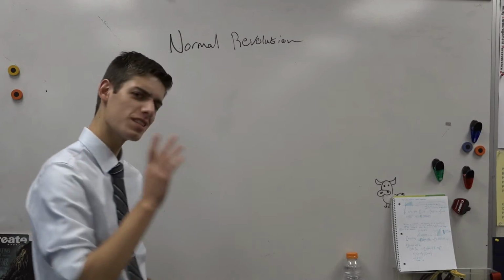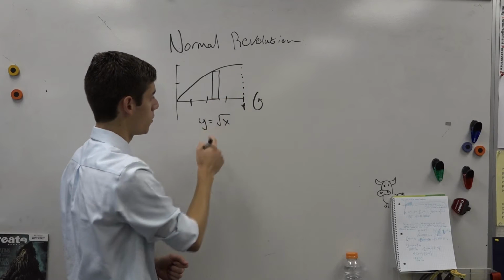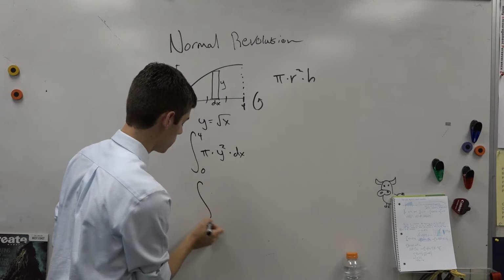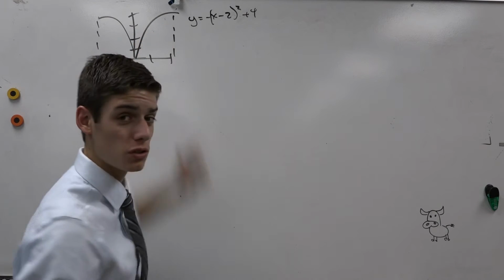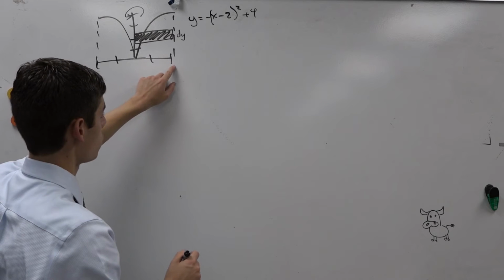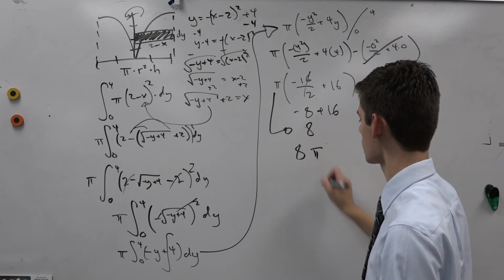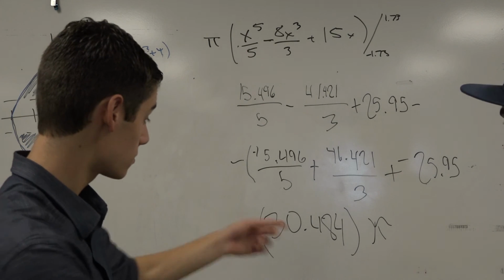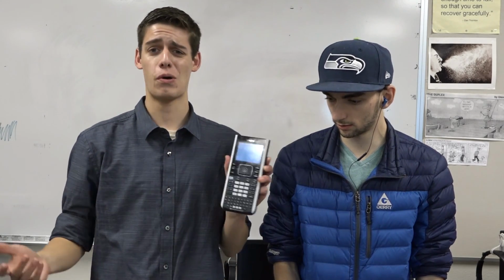Revolutionary Calculus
Back in the Revolutionary War.
Matt Coleman and Cody Copitzky face a mob of angry witch-hunters using the only tool they have.
Math.